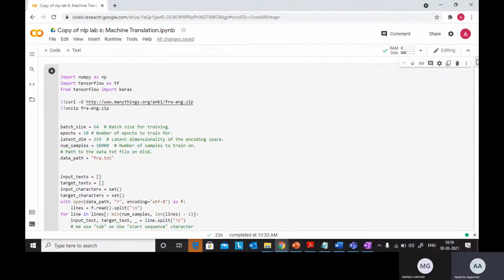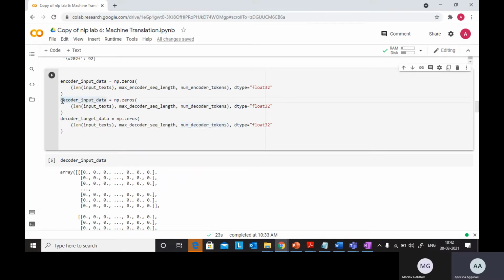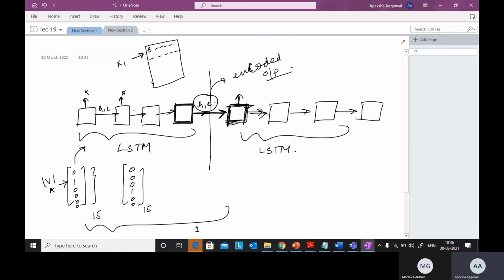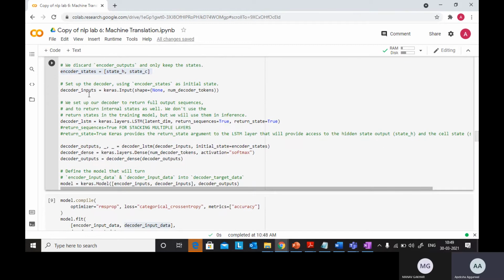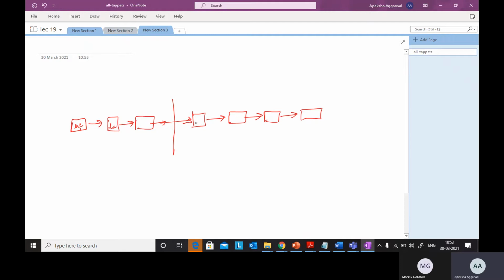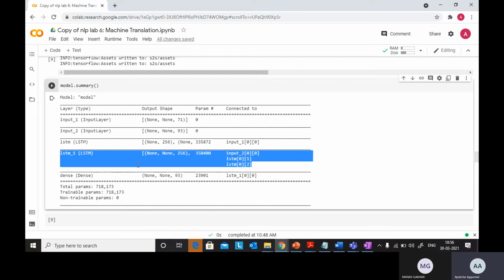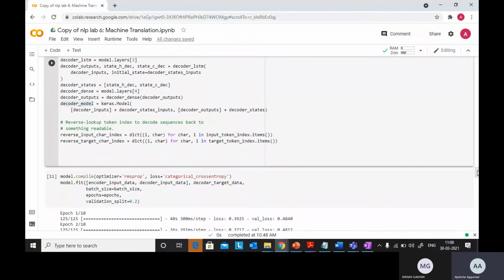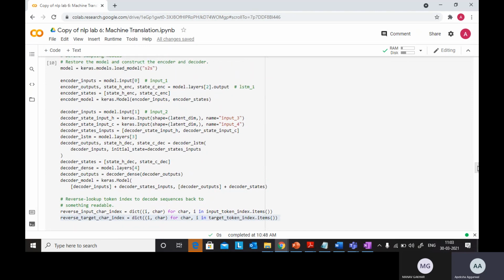Lab Assignment 6: Machine Translation using Seq2seq Model Python